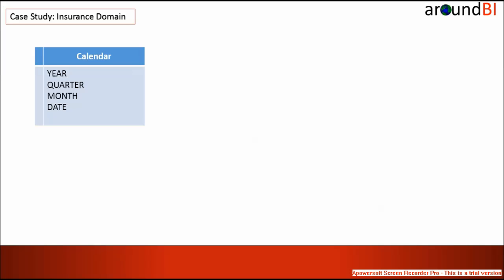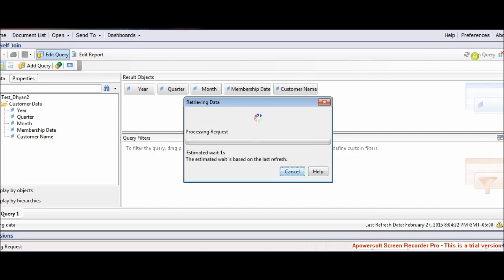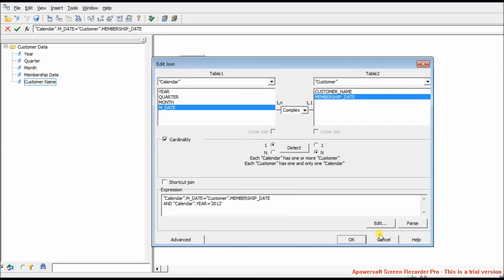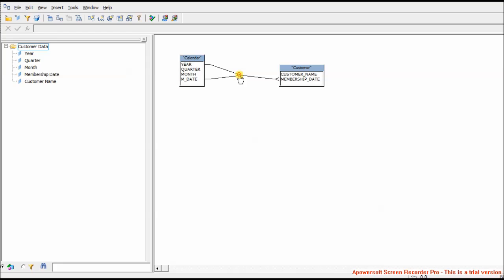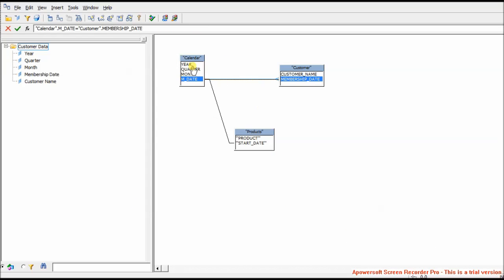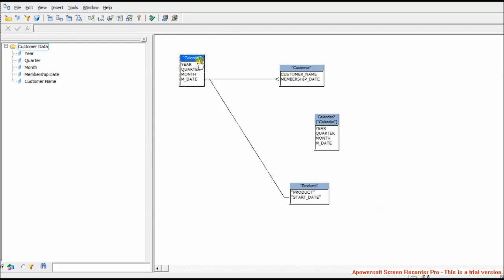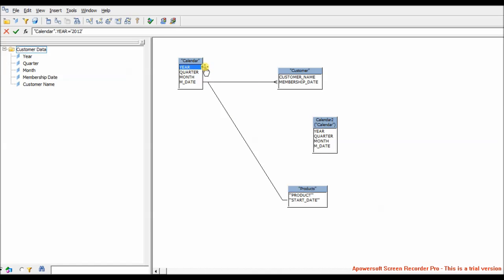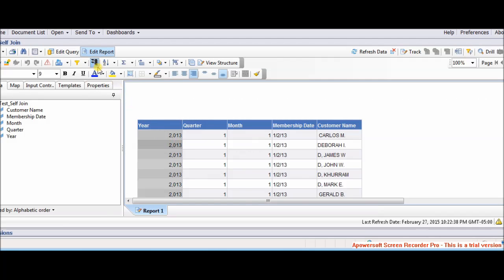Example and Understanding of Self Join in SAP BusinessObjects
Self Join in BusinessObjects is one of the important feature that helps in restricting table values.
AroundBI is an initiative to return a small contribution to the vast Business Intelligence community that has helped at each step.